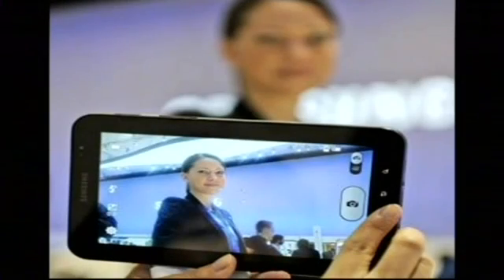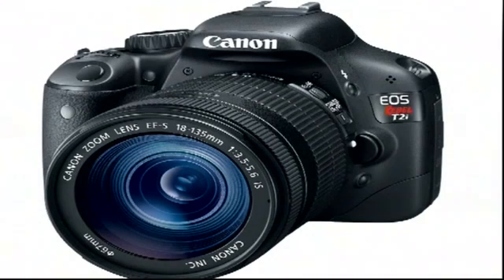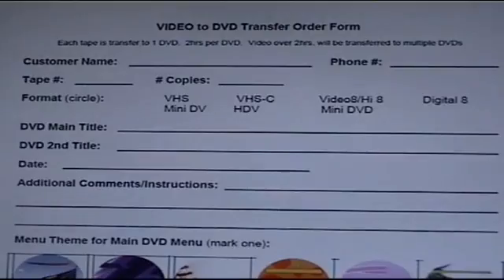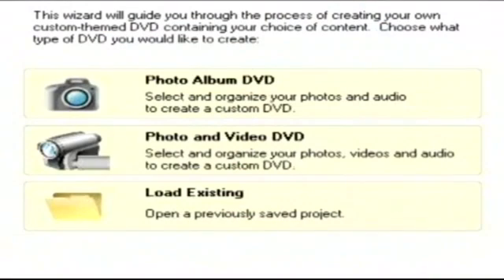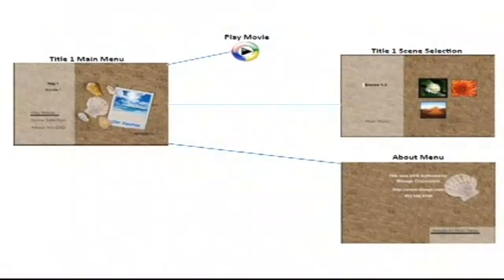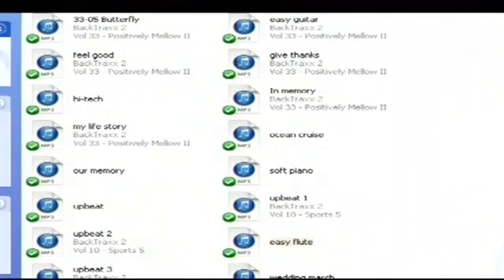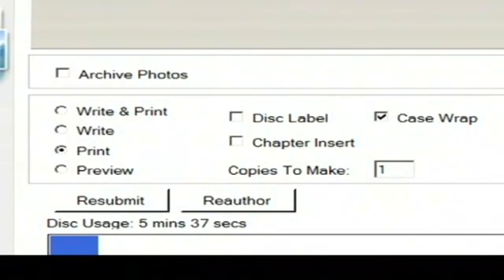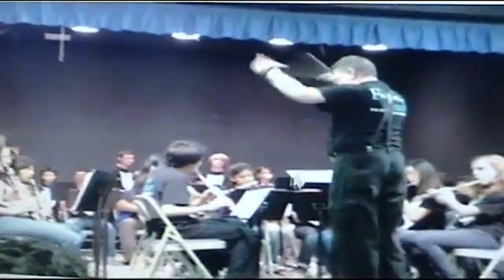VideoDirector Pro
Applied Magic's latest product for creating photo montages, video, or both to DVD.  VideoDirector will transcode any video, author and write a DVD and automatically create a case wrap.